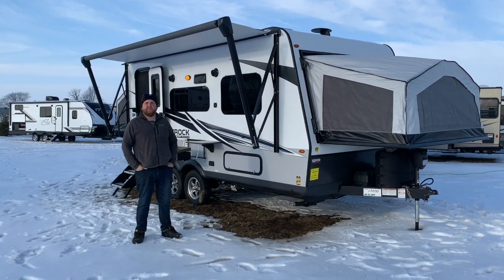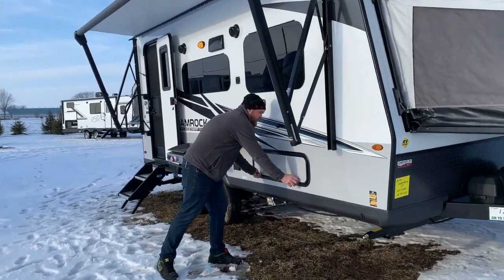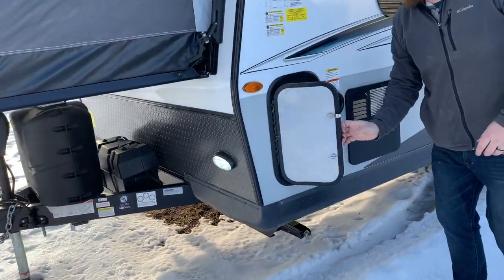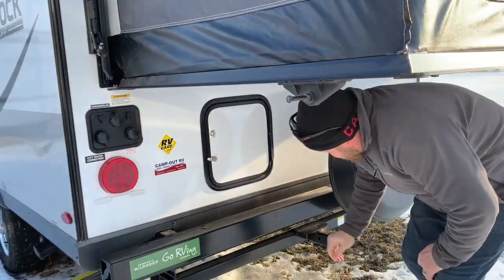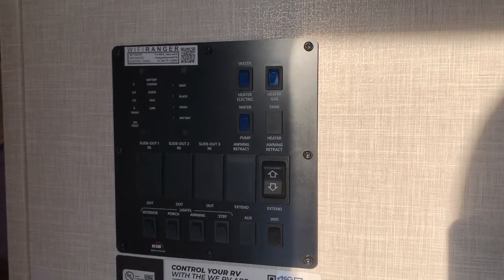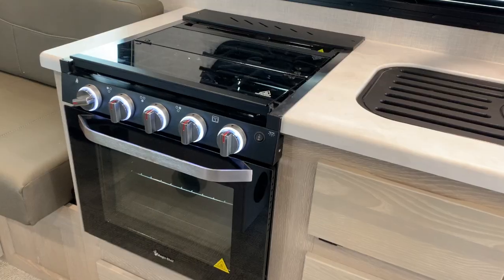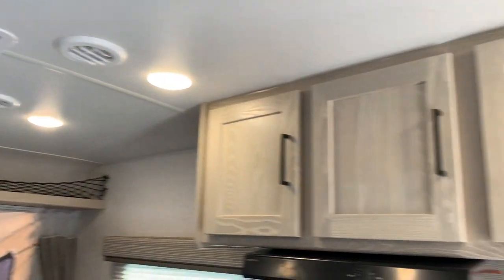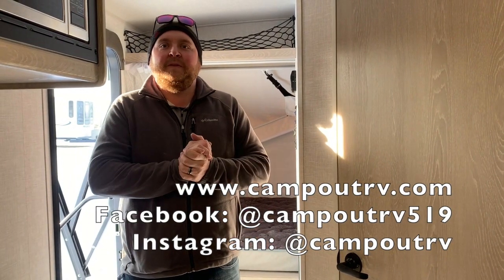2021 Flagstaff Shamrock 19 @CampOutRVStratford in Stratford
2021 Forest River Flagstaff Shamrock 19
A VALUE THAT’LL MAKE YOU JUMP! We have a trailer just for you. Whether you are interested in the expanded interior space provided by the spacious drop down bunks with heated mattresses or the ability to bring an ATV along with the feel of a traditional trailer, the Flagstaff Shamrock will deliver the quality and amenities you expect. Flagstaff brings the necessities of residential living on the campsite